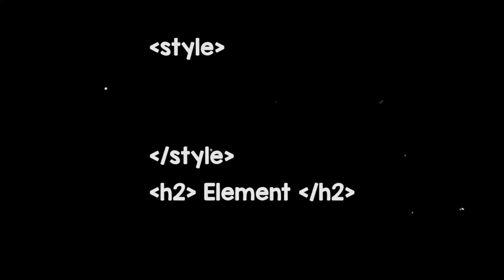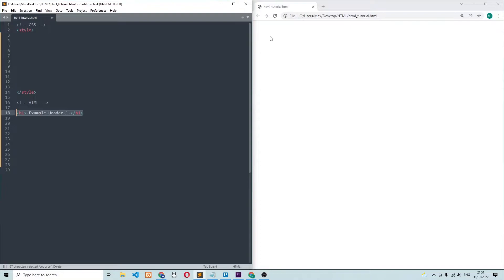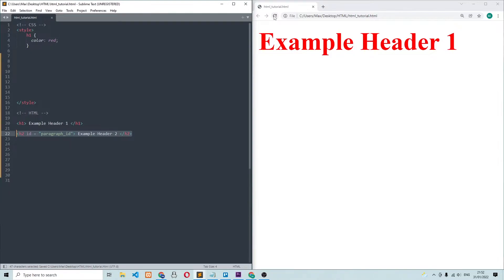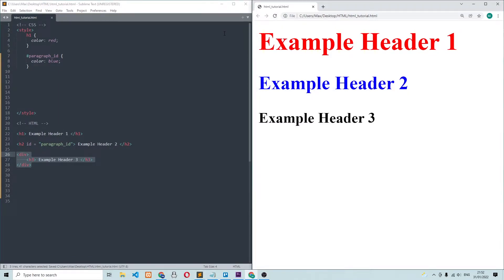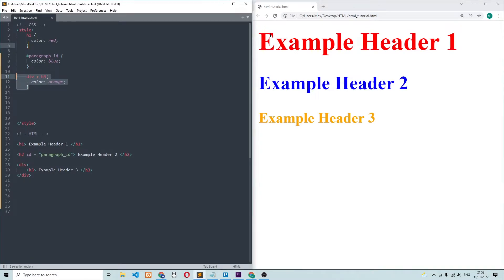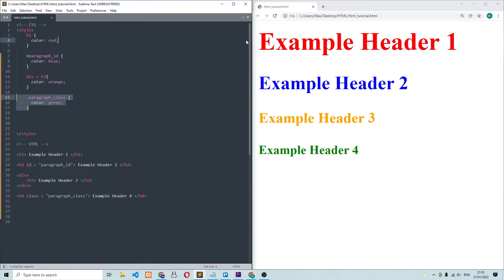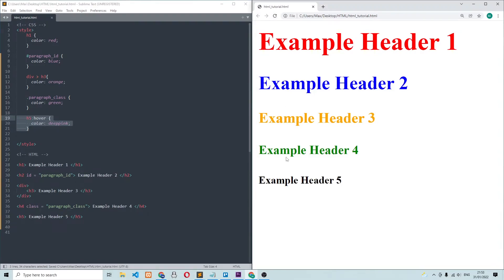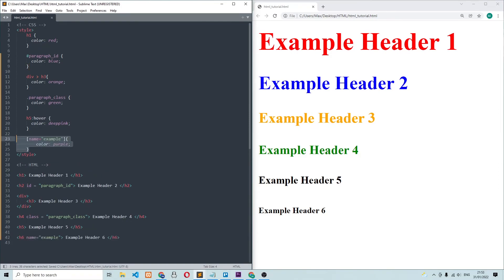How to Select HTML Elements using CSS Selectors - Explained in 2 Min.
Learn the basics of HTML and CSS in 10 minutes!